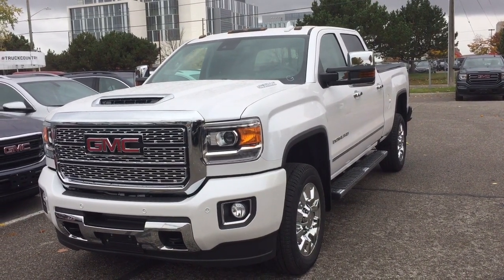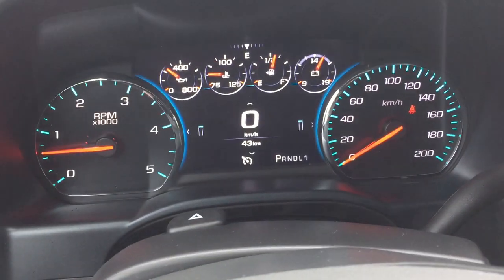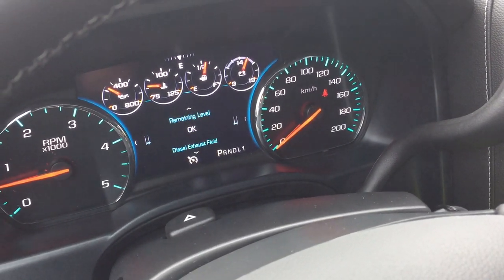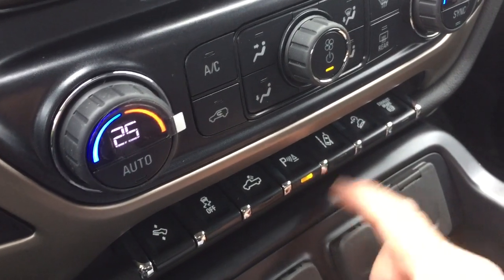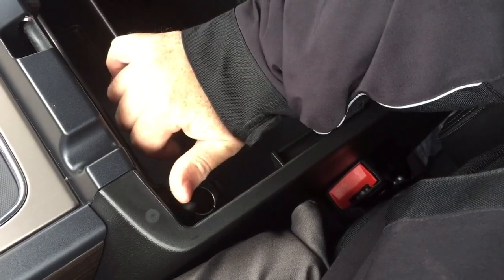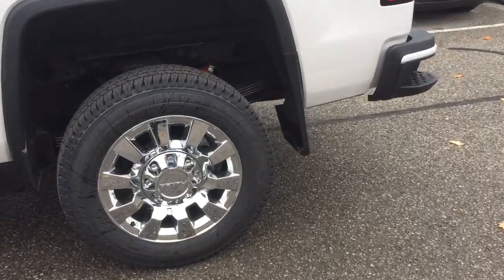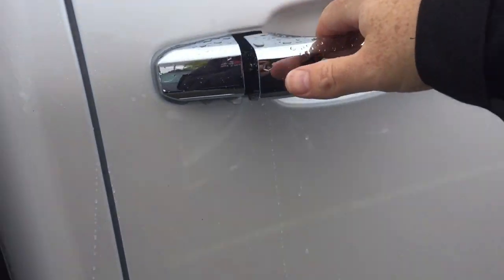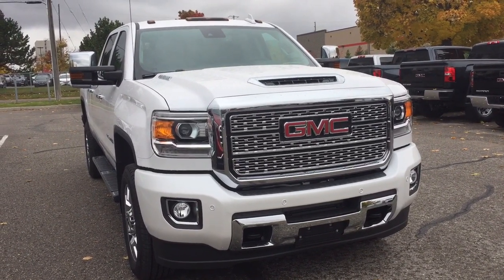2019 GMC Sierra 2500HD Denali 5th Wheel Gooseneck Prep 6.6L Duramax Diesel Oshawa ON Stock #190171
This is a White Frost Tricoat 2019 GMC Sierra 2500HD 4WD Crew Cab 153.7 Denali Review Oshawa null - Mills Moto with Automatic transmission White Frost Tricoat color and Jet Black interior color. (Uploaded by DataDriver).
Oshawa Ontario
L1H 7L3